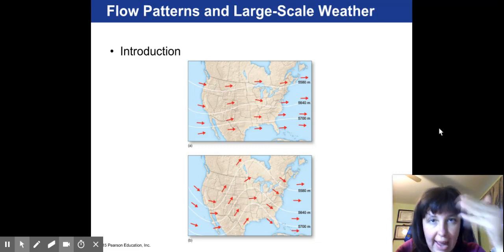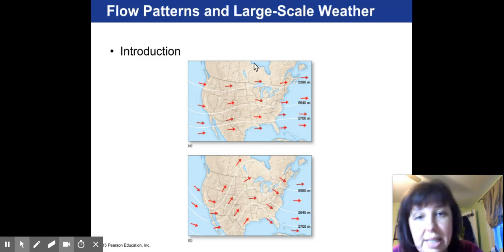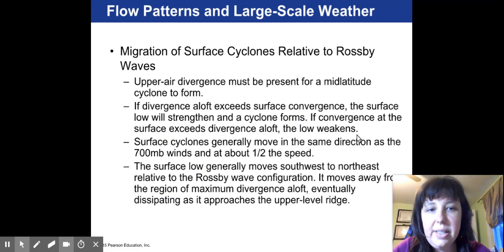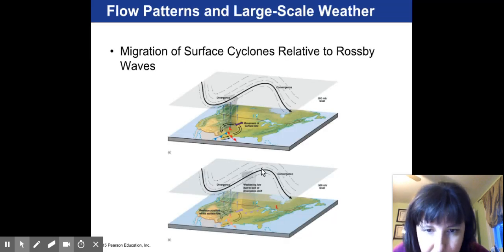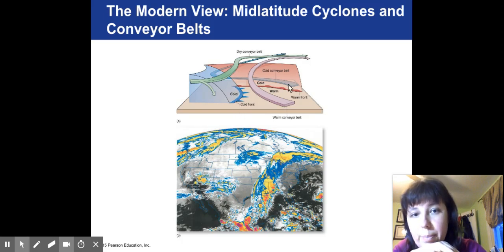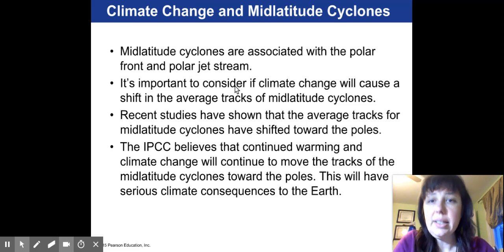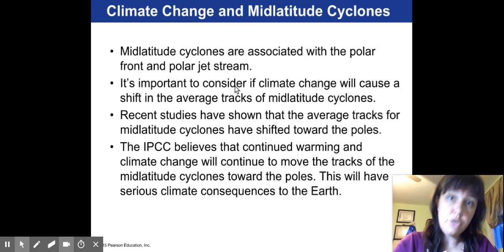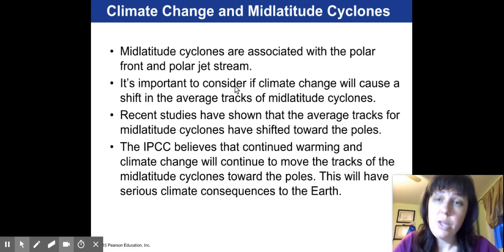W&F Module 9 Part 3